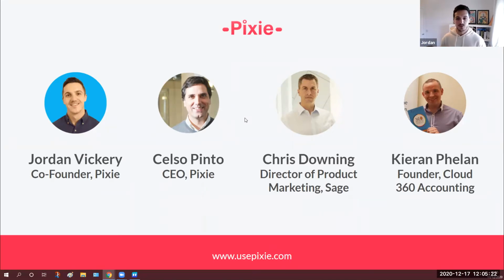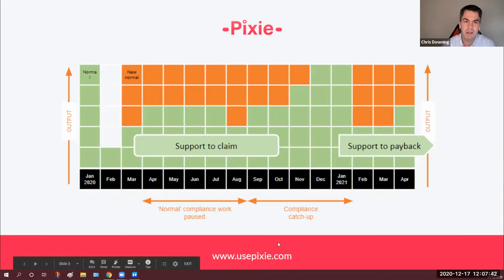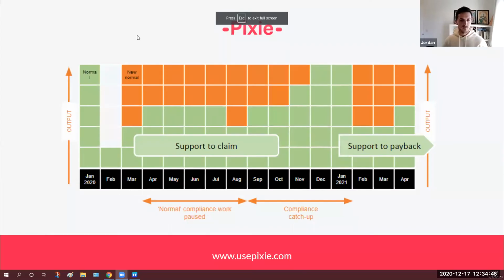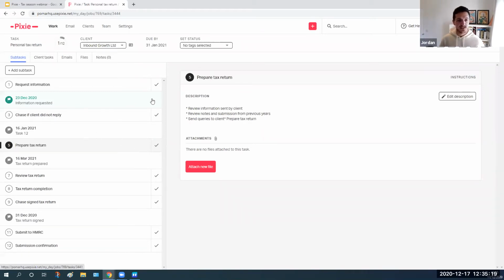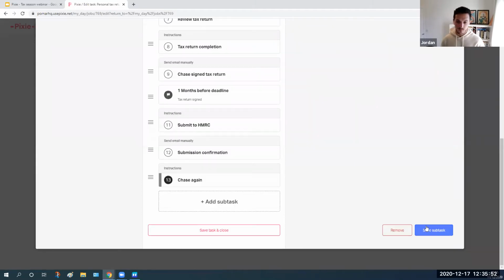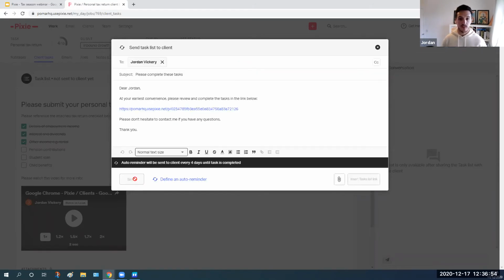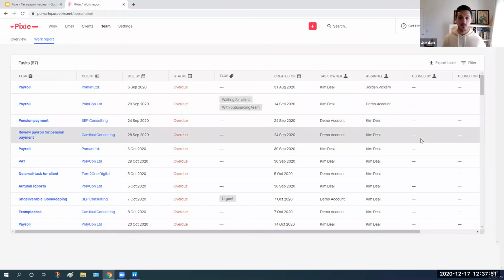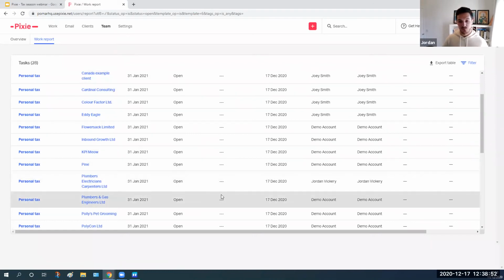How accountants can manage capacity and streamline information collection during tax season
In this webinar, we were joined by Celso Pinto (CEO of Pixie), Chris Downing (Director of Product Marketing at Sage) and Kieran Phelan (Founder of Cloud 360 Accounting) to discuss how to manage capacity and use technology to streamline information collection during tax season.